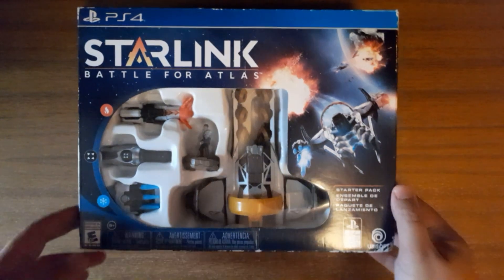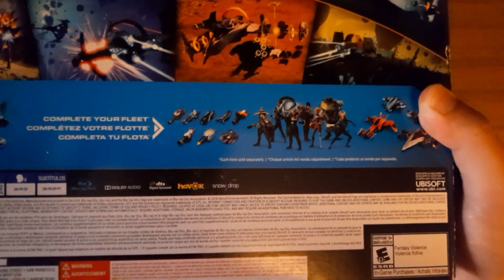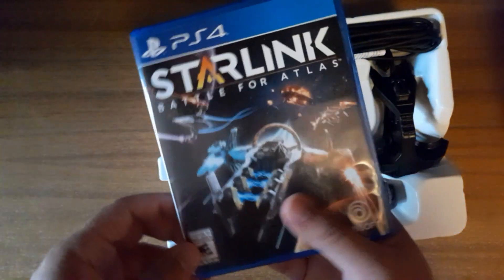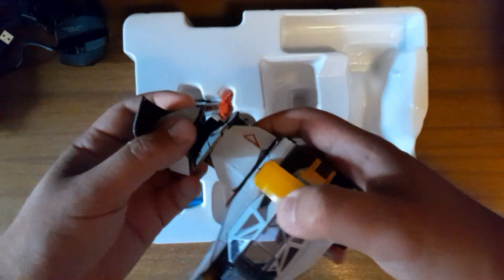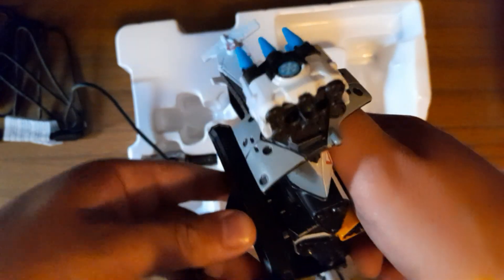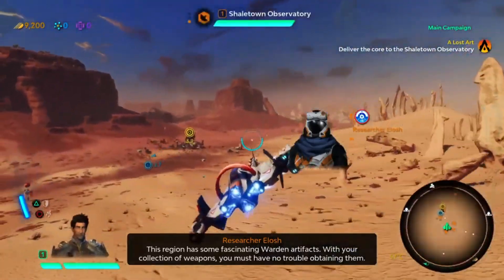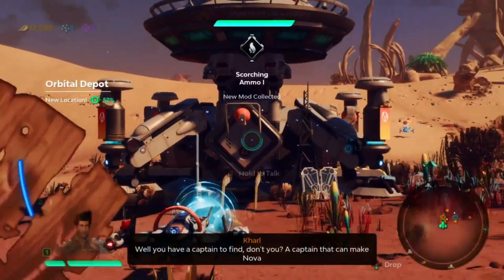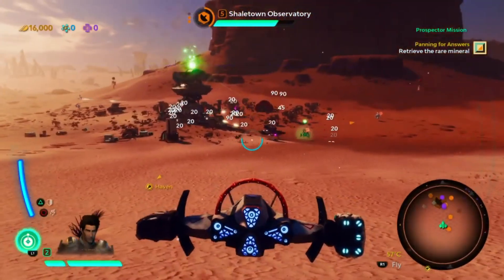FastView - Starlink: Battle for Atlas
Back in late 2018 i uploaded my biggest effort for a video about Skylanders, for some reason, it was just an Unboxing, something i always wanted to do, and somehow this one ended up being the only video up from that time of my channel. Then on late 2019, i was done with toys to life with Lego Dimensions, but then i found another Disney Infinity and did a video on May 2022, that was meant to be the last one, but i had to f'd up by saying "probably the last" and out of nowhere i found this brand new old stock for $20us, i never expected to find this one and i kind of forgot about it, in fact, probably many gamers did, so i think that this video is more than worth it, with this i have covered every toys to life series from the 2010s.

Video of test and gameplay recorded on January 21st, whole video and audio recorded on february 9th (i think this was improvised).

0:00 Unboxing
3:28 Review